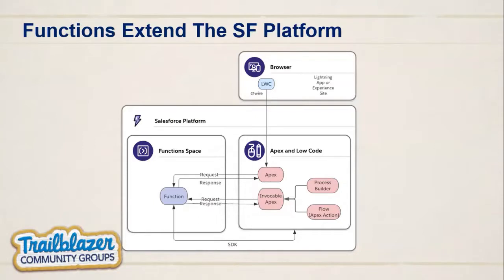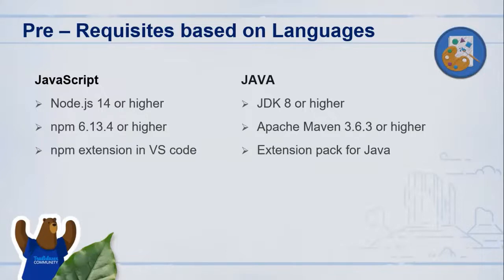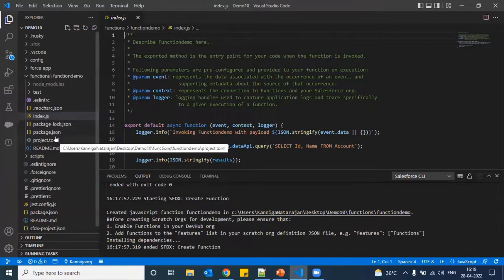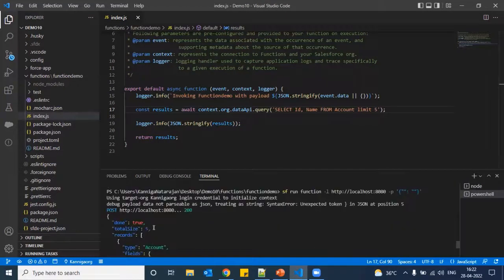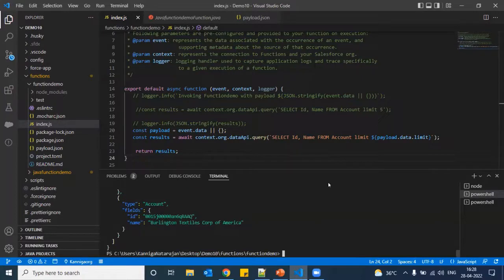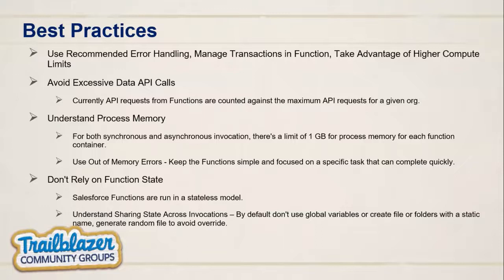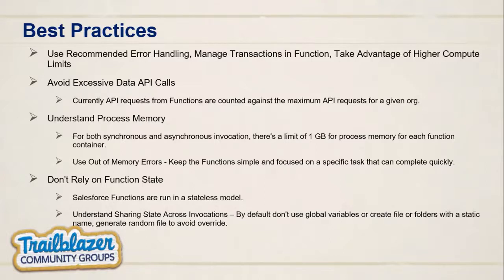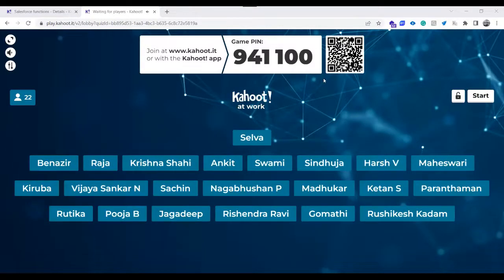Get Started with Salesforce Functions | Salesforce Functions Overview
What is Salesforce Function?
How does Salesforce function work
Salesforce functions example with demo